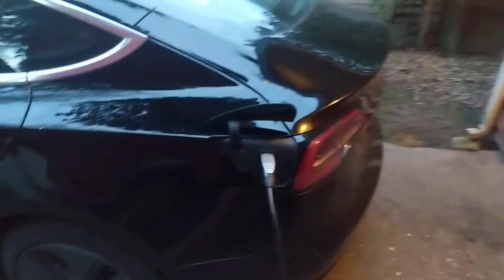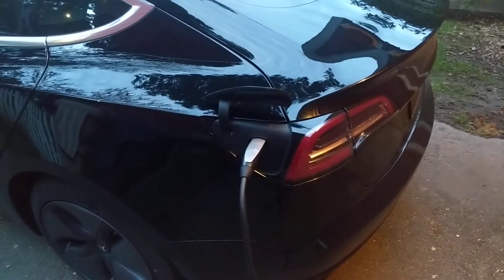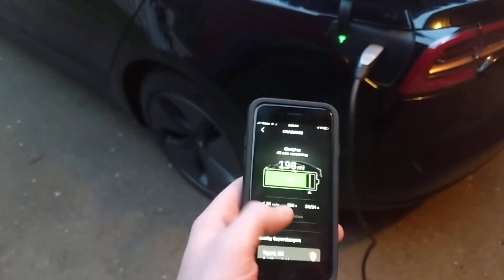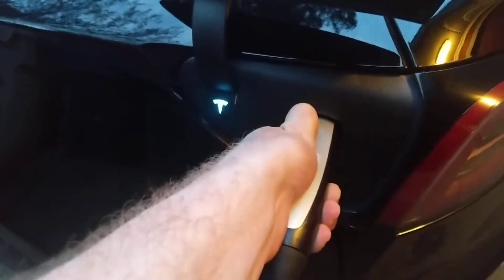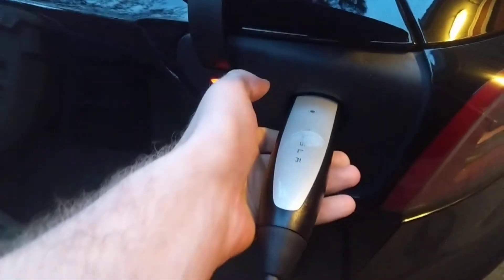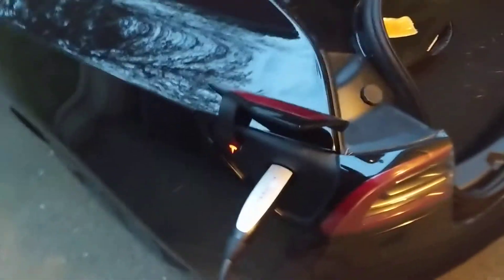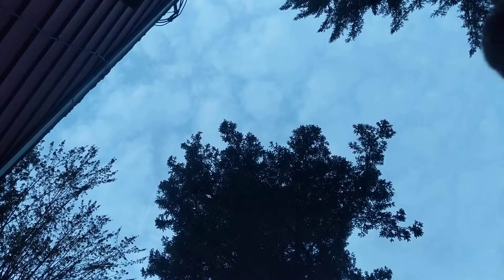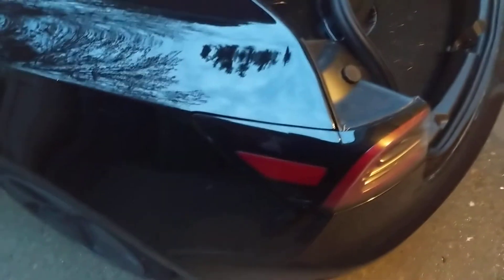Tesla Model 3 Won't Let Go of Charge Cord - Manual Release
Charge Cord Stuck In Tesla Model 3 - Fix